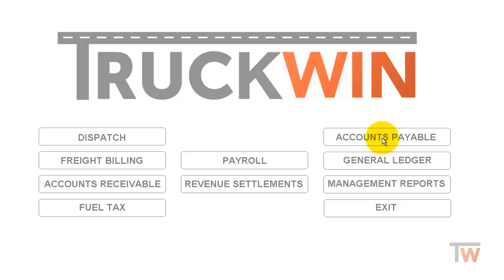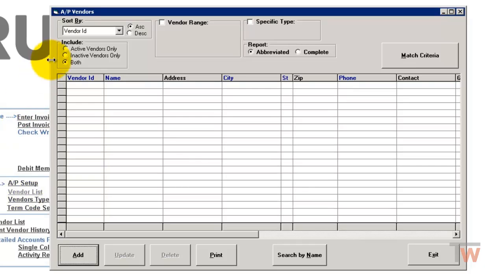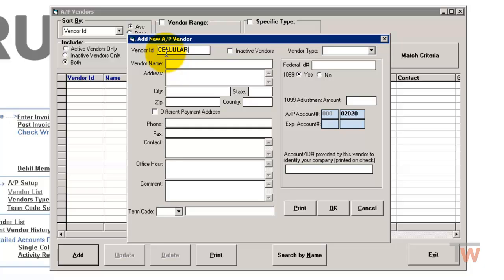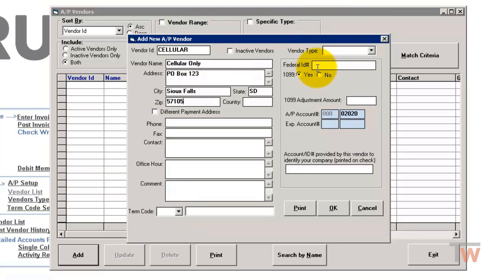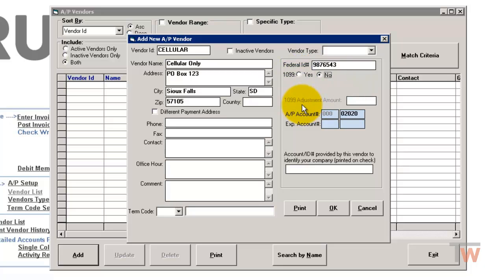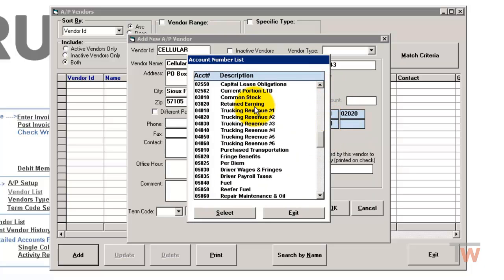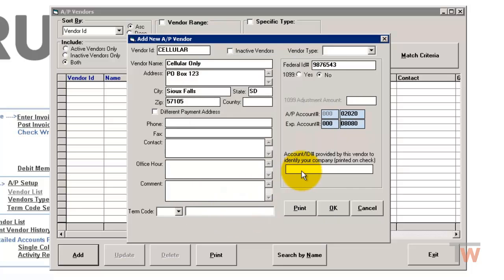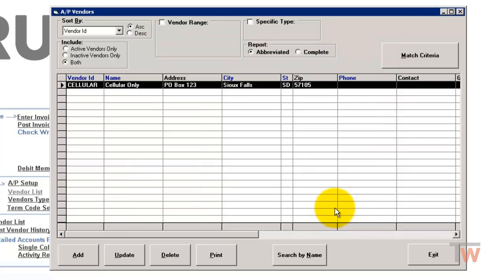Setting Up Vendors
Setting up vendors in accounts payable with expense accounts.